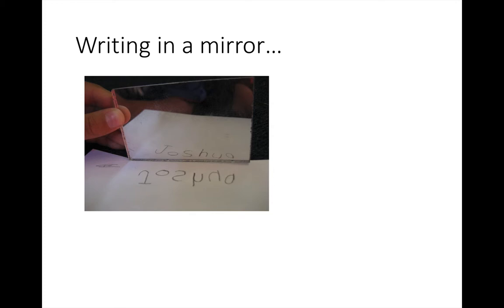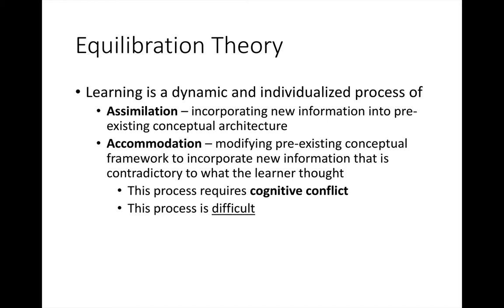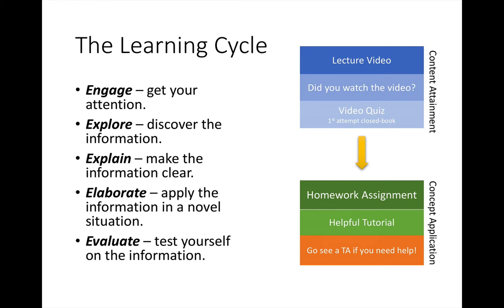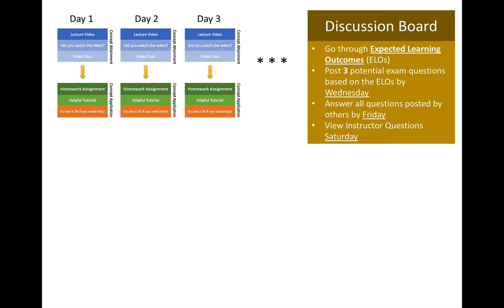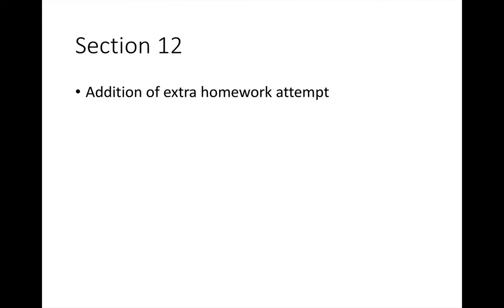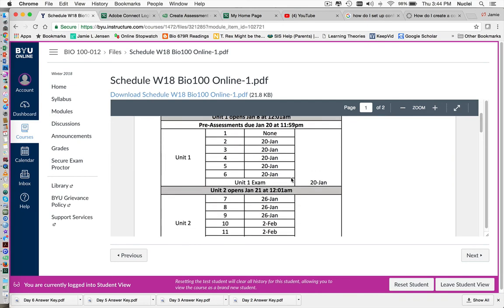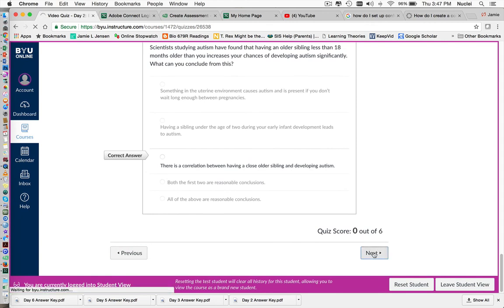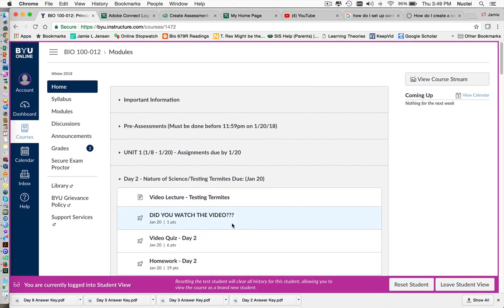Intro Video Bio100Online sec 11 F18